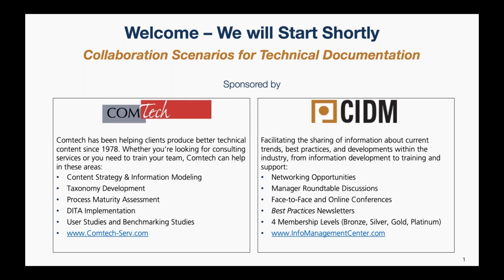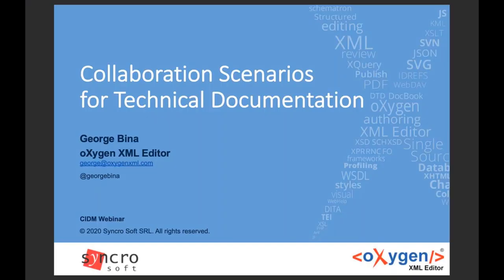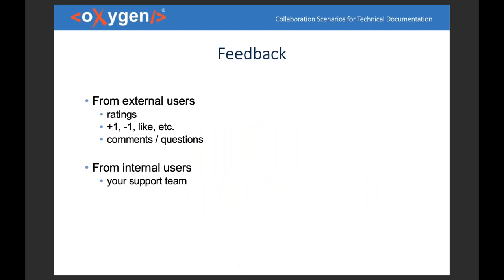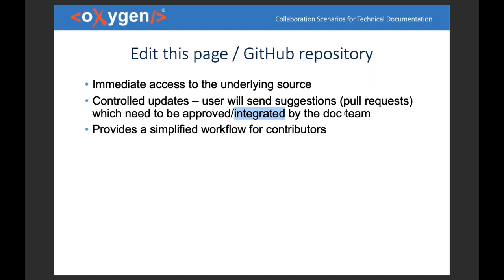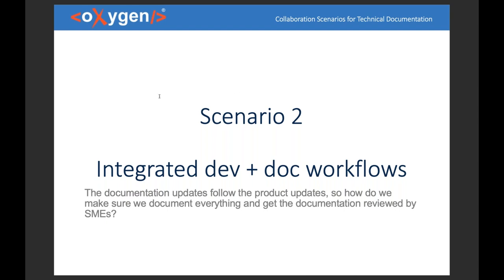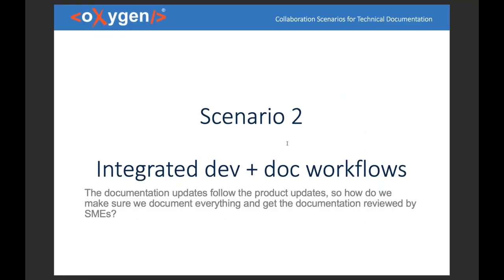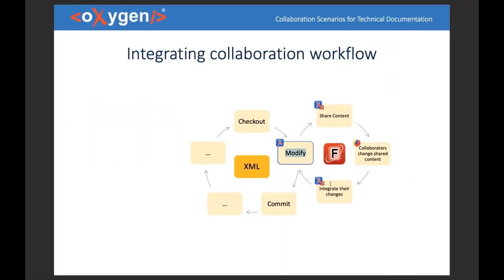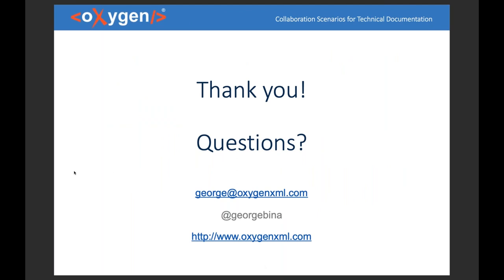Webinar: Collaboration Scenarios for Technical Documentation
In this presentation, we will explore a few collaboration scenarios that show how to implement continuous improvement loops for published documentation, how to integrate documentation as part of the product development workflow, and how immediate collaboration can take place.